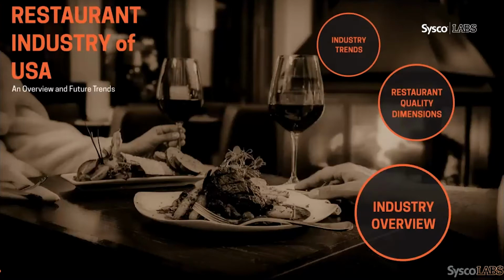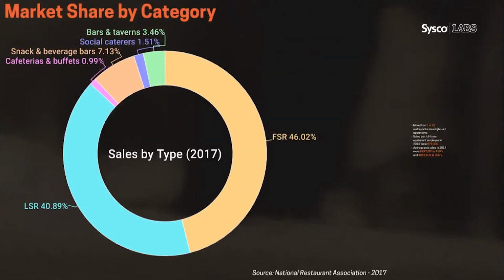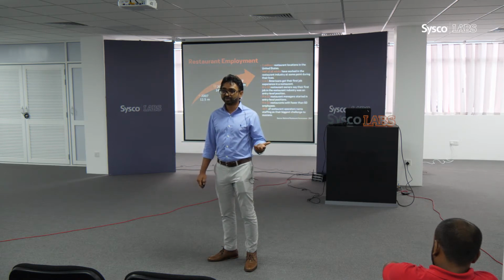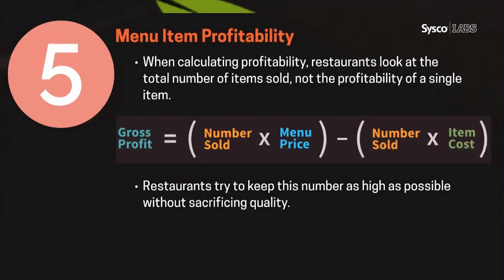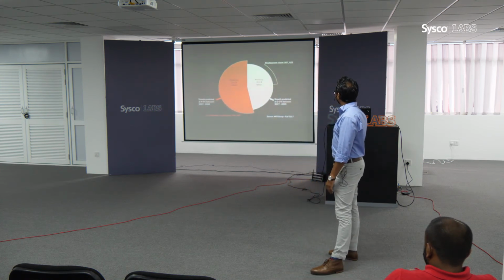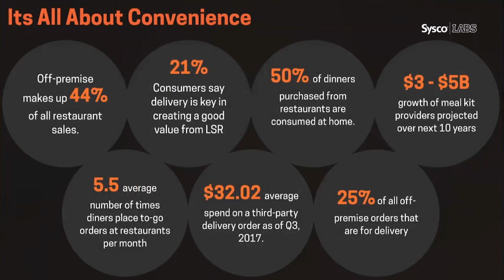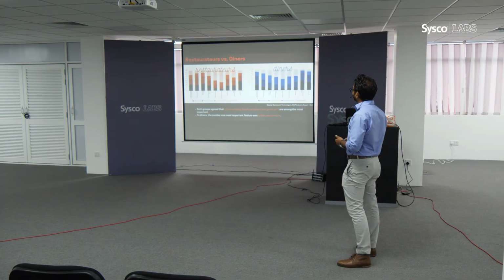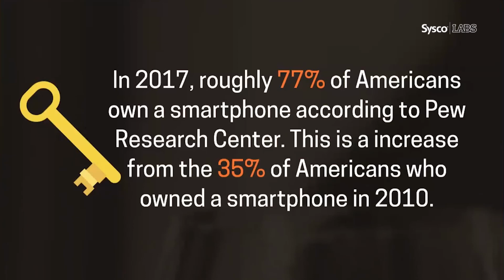Restaurant Industry of USA by Nirmal Kumarasiri